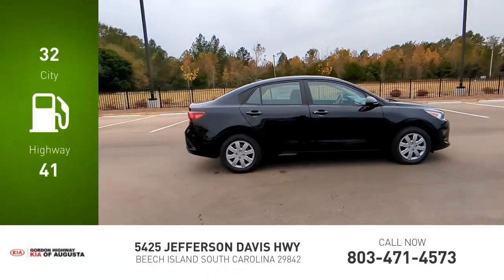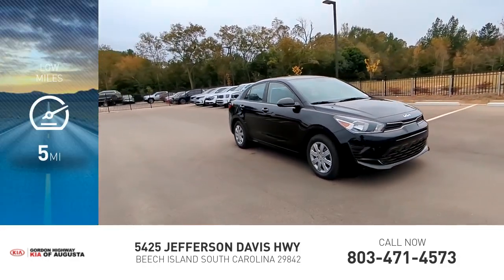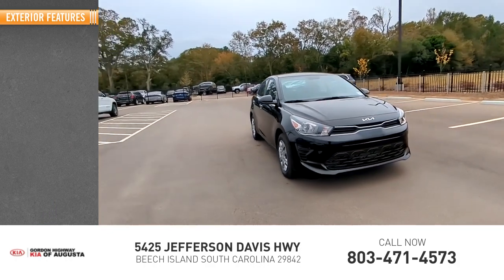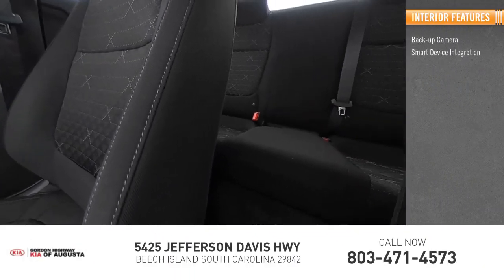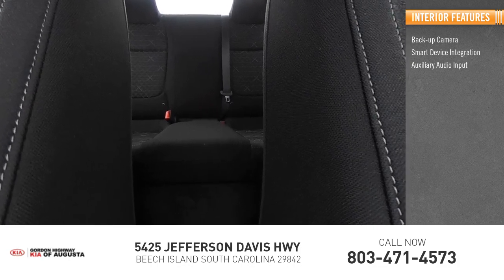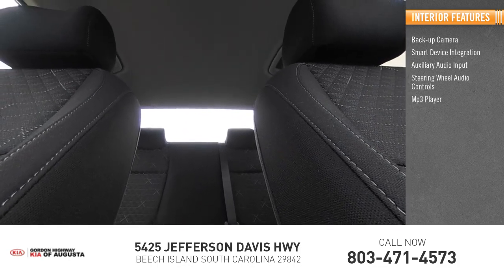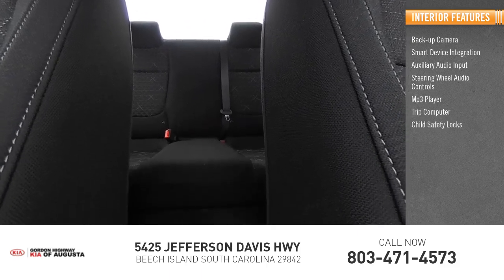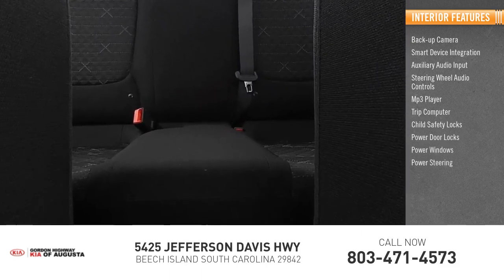2023 Kia Rio K11359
2023 Kia Rio LX

Aurora Black 2023 Kia Rio LX FWD CVT 1.6L 4-Cylinder Black Cloth.32/41 City/Highway MPGWhile every effort has been made to ensure display of accurate data, the vehicle listings within this web site may not reflect all accurate vehicle items. All Inventory listed is subject to prior sale. The vehicle photo displayed may be an example only. Pricing throughout the web site does not include any options that may have been installed at the dealership. Please see the dealer for details. Vehicles may be in transit or currently in production. Some vehicles are shown with optional equipment. See the actual vehicle for complete accuracy of features, options & pricing. Because of the numerous possible combinations of vehicle models, styles, colors and options, the vehicle pictures on this site may not match your vehicle exactly; however, it will match as closely as possible. Some vehicle images shown are stock photos and may not reflect your exact choice of vehicle, color, trim and specification. Not responsible for pricing or typographical errors. Virtual Inventory, Available Configurations and In-Transit inventory contains vehicles that have not actually been manufactured. These vehicles show consumers sample vehicles that may be available. Pricing, Options, Color, and other data pertaining to these vehicles are provided for example only. All information pertaining to these vehicles should be independently verified through the dealer. Black Cloth, 6 Speakers, ABS brakes, Air Conditioning, AM/FM radio, Brake assist, Bumpers: body-color, Driver door bin, Driver vanity mirror, Dual front impact airbags, Dual front side impact airbags, Electronic Stability Control, Front anti-roll bar, Front Bucket Seats, Front reading lights, Front wheel independent suspension, Fully automatic headlights, Heated door mirrors, Illuminated entry, Low tire pressure warning, Occupant sensing airbag, Outside temperature display, Overhead airbag, Overhead console, Panic alarm, Passenger door bin, Passenger vanity mirror, Power door mirrors, Power steering, Power windows, Radio: AM/FM/MP3 Audio System, Rear window defroster, Speed-sensing steering, Steering wheel mounted audio controls, Tachometer, Tilt steering wheel, Traction control, Trip computer, Variably intermittent wipers, Wheels: 15 x 5.5J Steel w/Full Covers, and Woven Cloth Seat Trim *Price excludes tax, tag, title, and electronic filing fee, as well as market adjustment and $599.50 Closing Fee. A copy of the advertisement must be presented at the time of purchase to receive any special or advertised price. Prior sales are excluded. Cannot be combined with website offers. We attempt to update this inventory regularly; however, there can be a lag between the sale of a vehicle and the updating of inventory. * The efficiency of eCommerce permits us to offer eCommerce consumers pricing benefits. Therefore, prices on this site are available only to consumers who initiate their transactions via email or the contact mechanism of this site. * While every reasonable effort is made to ensure the accuracy of this information, we are not responsible for any errors or omissions contained on these pages. Internet sale price must be presented at the time of sale, internet sales price does not include dealer installed terms. *If you enter a cell phone number, or another number that you later convert to a cell phone number, you agree that we may contact you at this number. You also agree to receive calls and messages such as, pre-recorded messages, calls and messages from automated dialing systems, or text messages. Normal cell phone charges may apply.